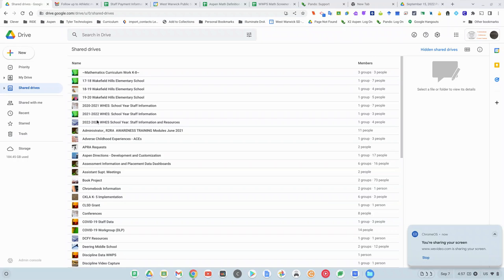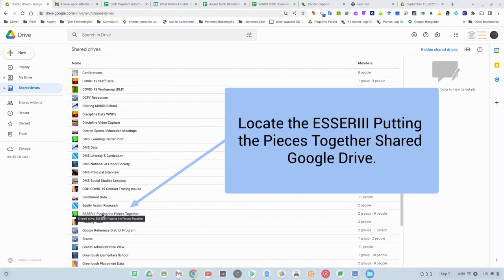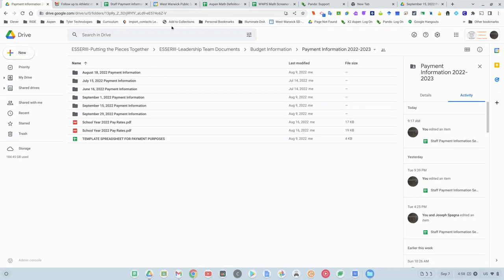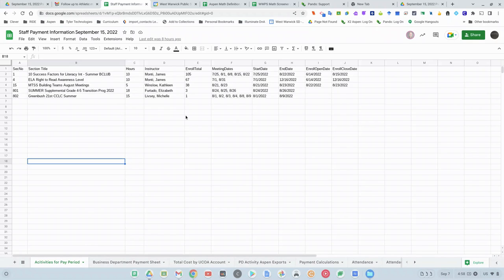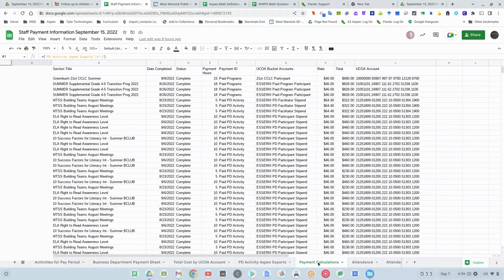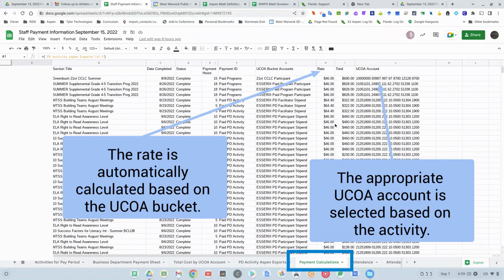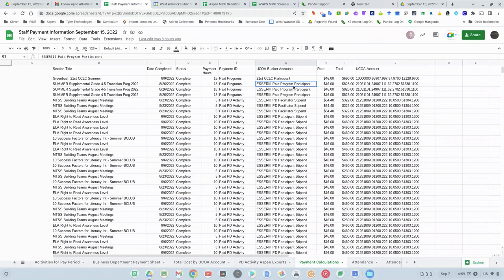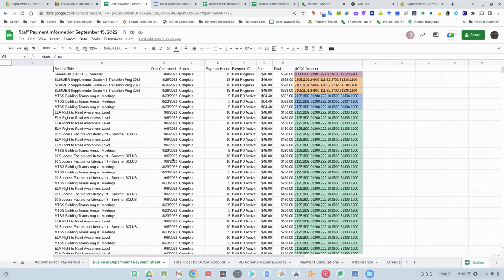Overview of the Payroll Google Sheet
Overview of the WWPS process for the Google payment activities using Google Sheets.